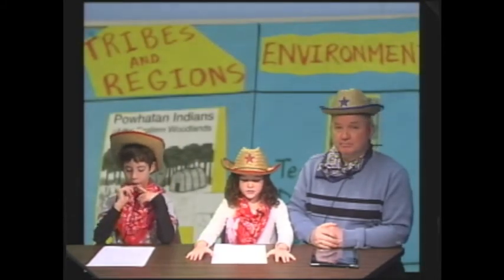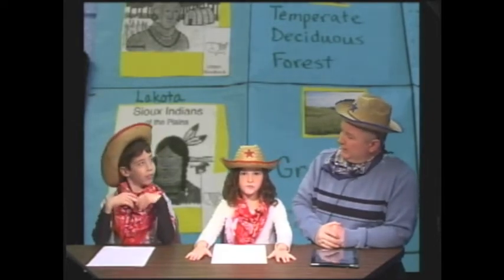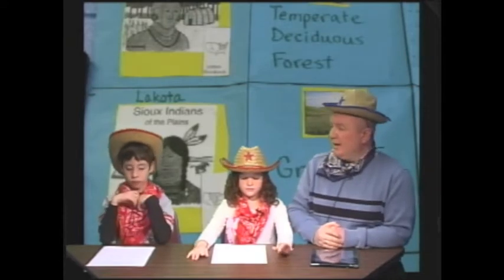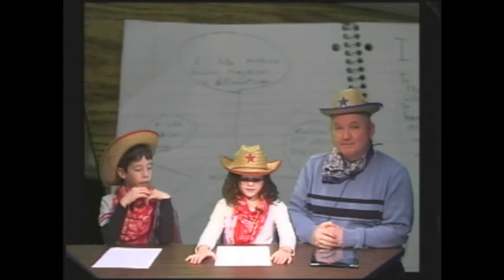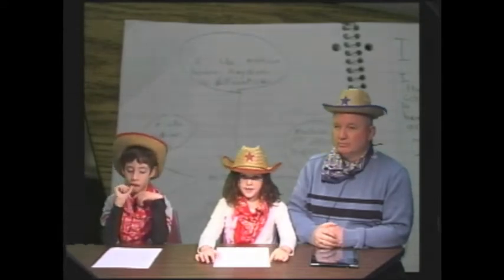Radio Ranch S5E6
Mr. Porter's class produced this episode of Radio Ranch.

The Radio Ranch is an amateur radio station/cowboy clubhouse where young buckaroos can go to get away from the city and learn how to make documentary radio (and do rope tricks). It's also the secret entry point for the 'Scientific City' of Muritania, a radium rich subterranean metropolis 20,000 miles below the earth's surface ruled over by the evil Queen Tika. Join Rocket, Ramjet and the rest of the Junior Thunder Riders every Thursday starting at 10:00 as they attempt to broadcast their unique combination of local documentary radio and country & western music, while simultaneously fending off/thwarting the unscrupulous land claims and murderous machinations of the vicious research scientists who wish to get their hands on Muritania's radium deposits (*) and silence the radio ranch forever.
*for strip mining purposes